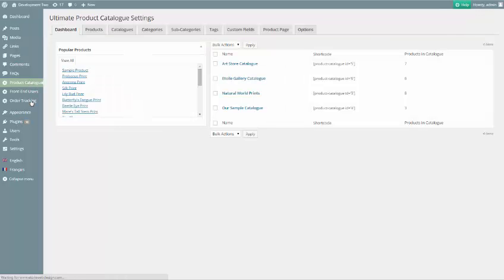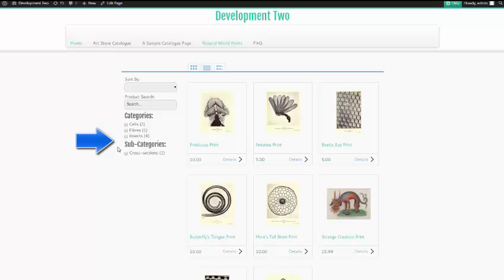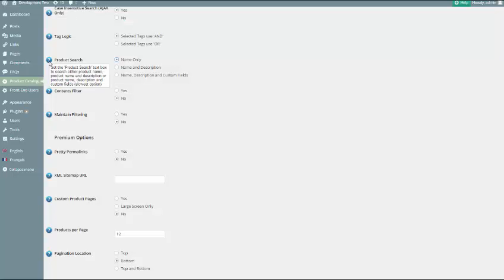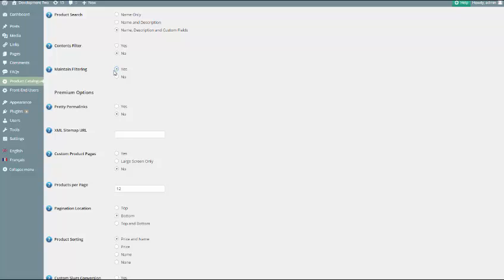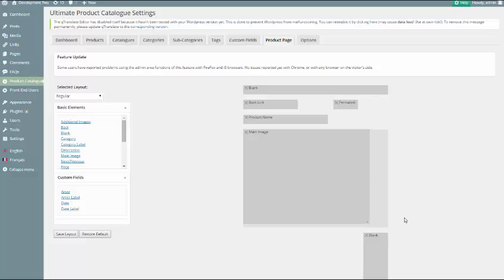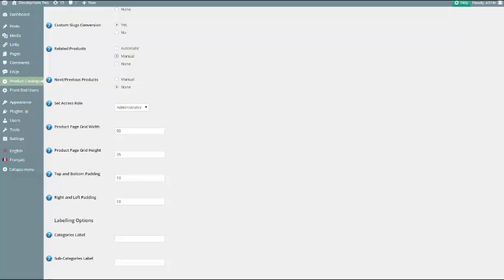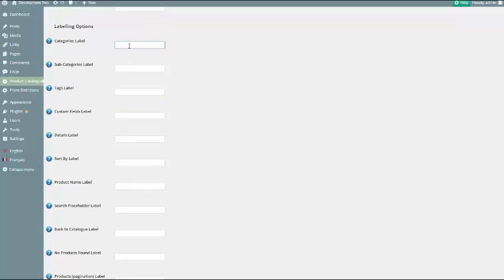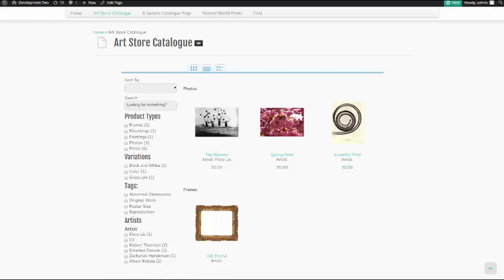Ultimate Product Catalog Plugin - Options Page - Video 4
A brief overview of the free and premium options included in the Ultimate Product Catalog plugin.

Ultimate Product Catalog is a WordPress plugin designed to display your products in a sleek and easy-to-customize catalog format. Many layout and styling options are available, and you can also use the Custom CSS feature to seamlessly match the catalog to the look of your site. Make your catalog easy to browse, sort and update with categories, sub-categories, tags and custom fields. With these powerful filtering features, you can offer the best possible experience to your visitors and customers.